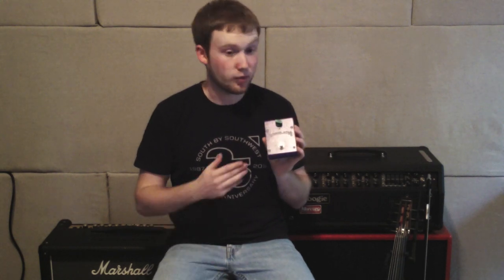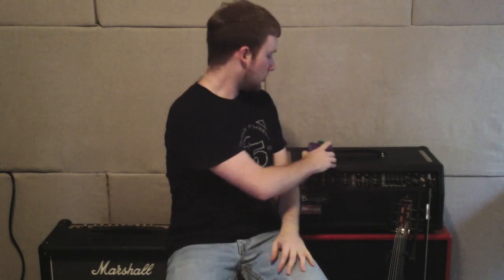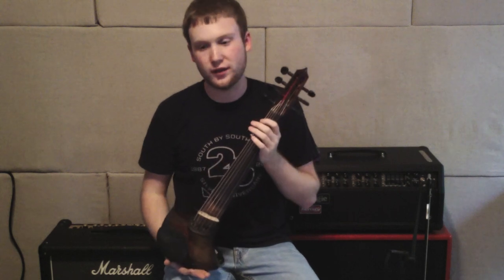Creation Audio Labs "Funkulator"- VIOLIN Demo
This demo features Creation Audio Labs' new Bass Tone-Shaper pedal, the "Funkulator," used on a 7-string Electric Violin. Three different amp setups are used to demonstrate the effect of the Funkulator on common violin playing styles: (1) direct-in, (2) Mesa/Boogie Mark V, (3) Marshall Haze 40, and each includes a short clip of arco, pizzicato, and chopping licks in order to provide the most comprehensive demonstration possible.

This video also features some other equipment I have demoed in the past:

Performed and Edited by Kyle Pudenz
The music used for the credits in this demo is a track by my project, The Khromatiks.